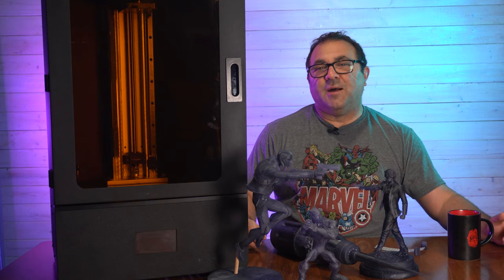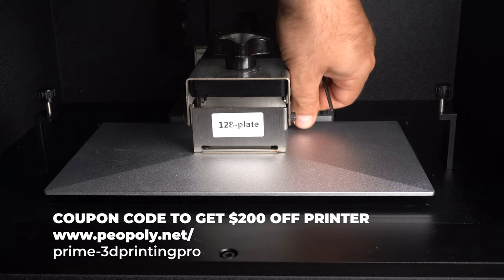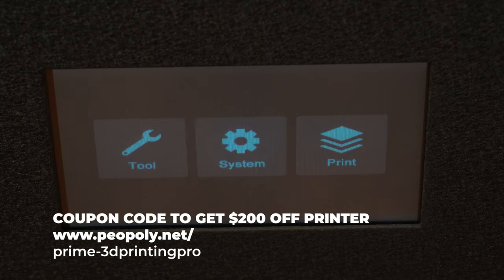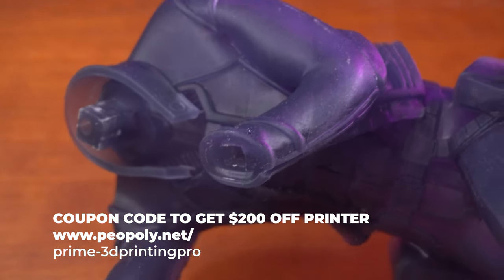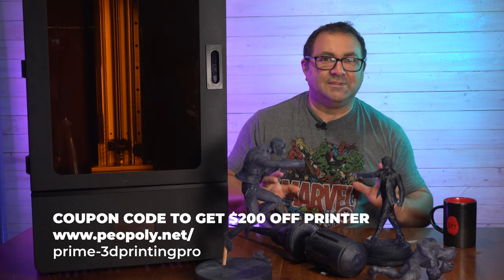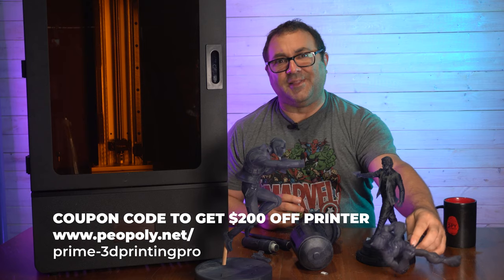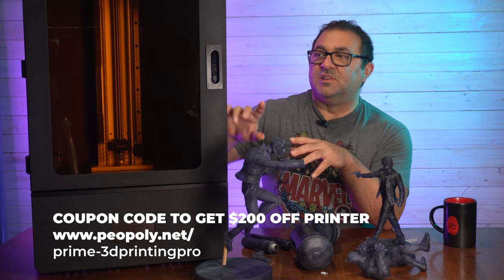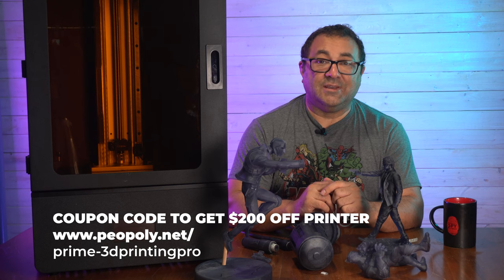Peopoly Phenom Prime Review and Prints - GET $200 OFF PRINTER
Peopoly Phenom Prime Review and Prints

0:00 Intro
0:26 Specs
1:10 Leveling
3:00 Prints
7:50 Problems

In this video I'm going to do a setup and review of the Peopoly Phenom Prime 3D printer. I have done a lot of printing, running 9 bottles of Siraya resin through it,  with this printer and love the detail. The printer has a build volume of 276 × 155 x 400 mm.  Phenom Prime also boasts an all-new 5448 × 3064 resolution (5.5K HD) panel with a best-in-class 51 um pixel pitch. The monochrome panel has a significantly higher light transmission rate that leads to an over 70% reduction in exposure time.

prime-3dprintingpro

Siraya Tech Fast ABS-Like 3D Printer Resin (Smoky Black, 1kg)

John Wick 3D Model 3D model 3D printable | CGTrader

Ender 3

CREALITY CR-10